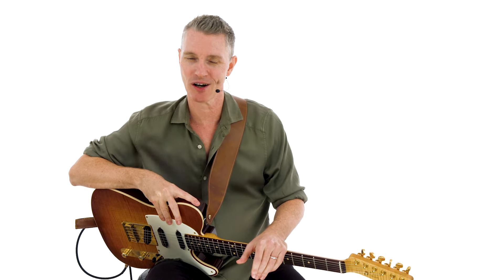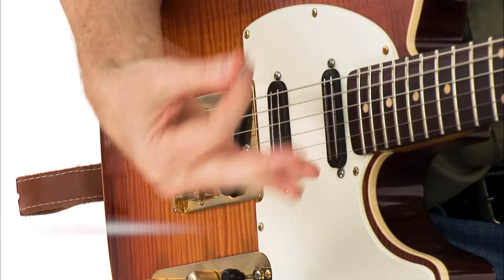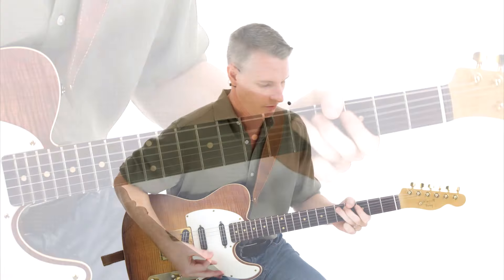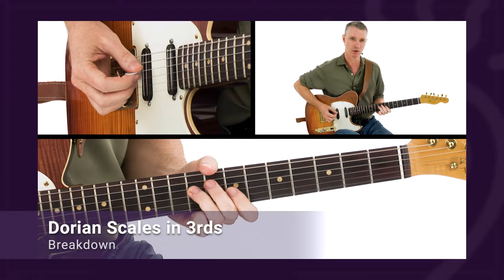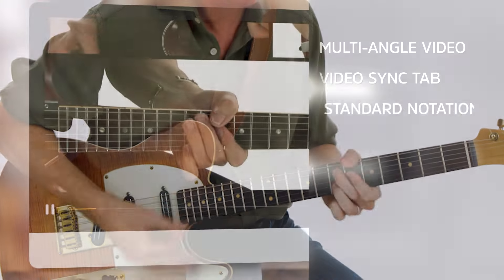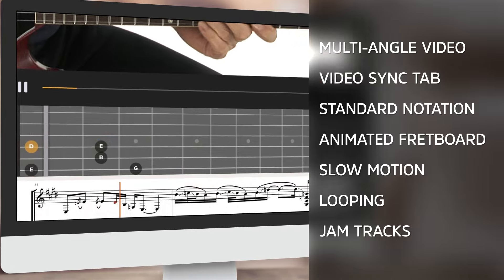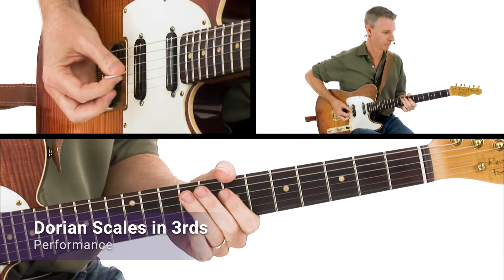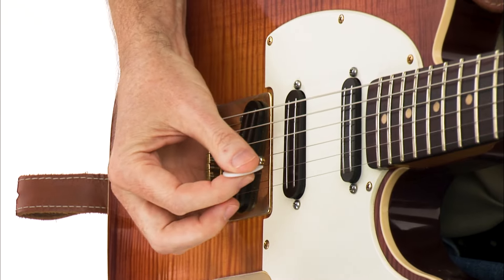🎸 Rick Stickney's Filthy Funk Rhythm - Guitar Lessons - TrueFire